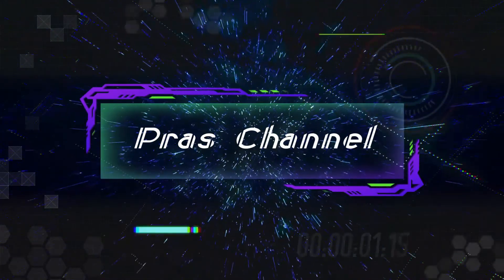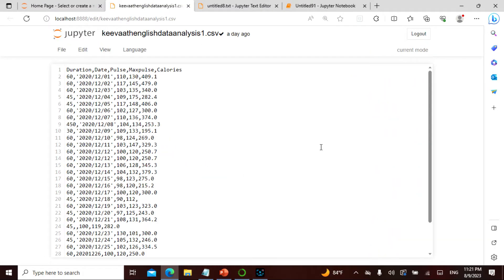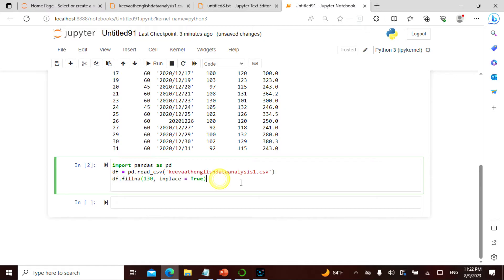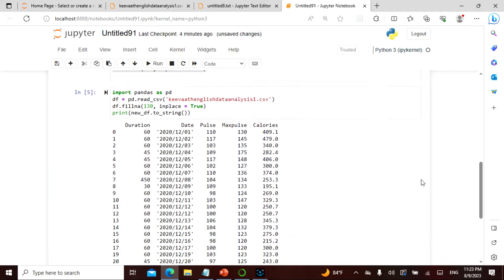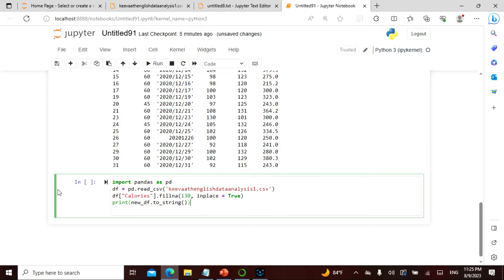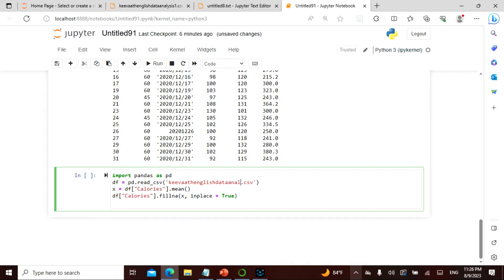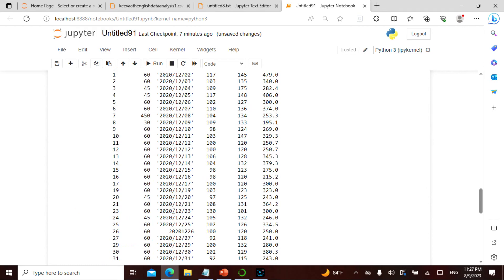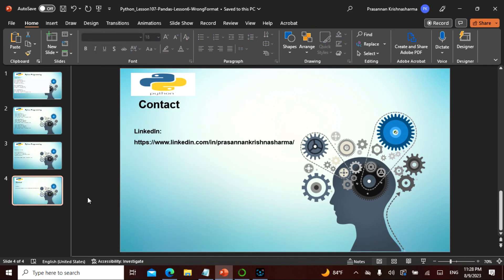Python L107 in English, This video explains PANDA Lesson 6,Non Tech People can understand well.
Namaste Friends , I have uploaded a video on PANDA Python  in a simple manner for people with Technical and Non Technical background, Anyone can learn, grow and contribute!

The video covers about PANDA, This is lesson 6 in PANDA. The video is in English. This is Python Lesson 107(Pandas to under Wrong Format Data). Pandas are heavily used in DataScience, Data Analysis, Data Engineering, Data Bricks, Data Factory etc.